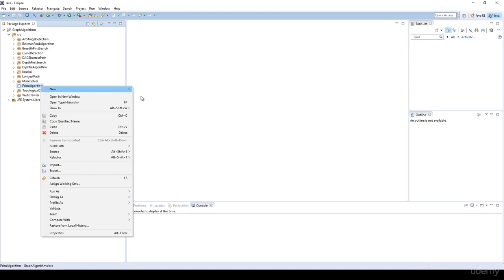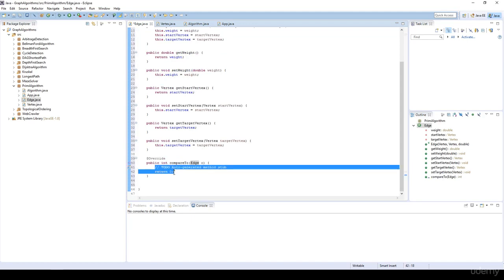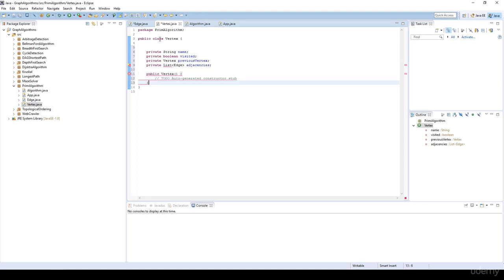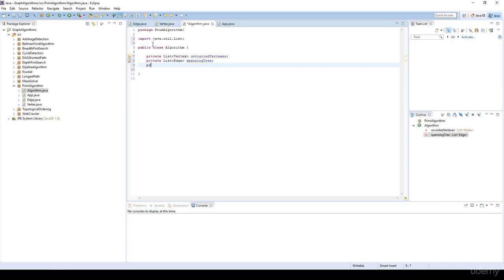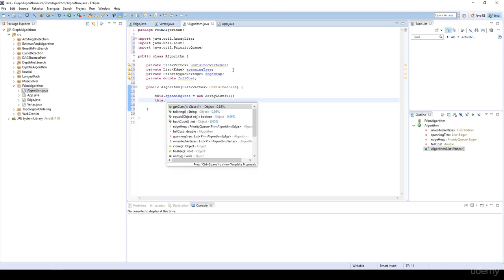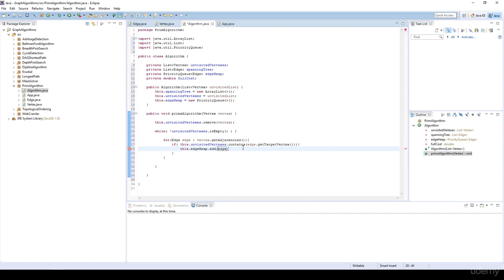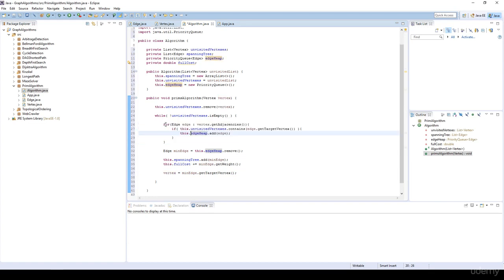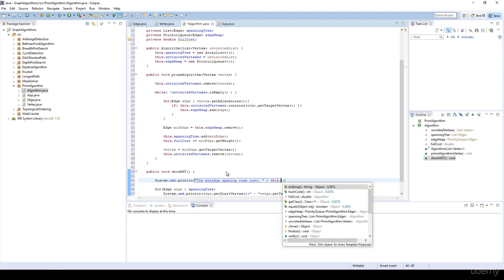Prims lazy algorithm implementation I